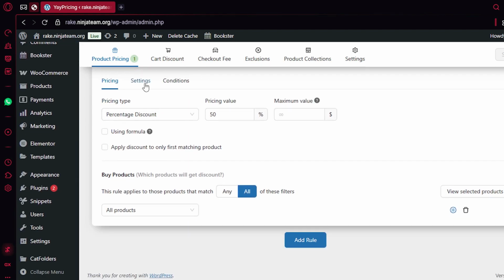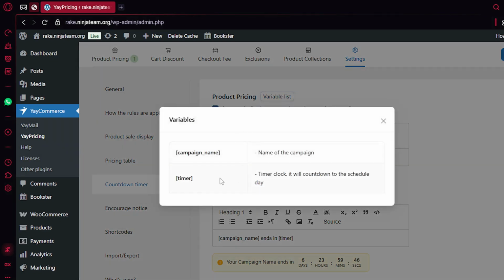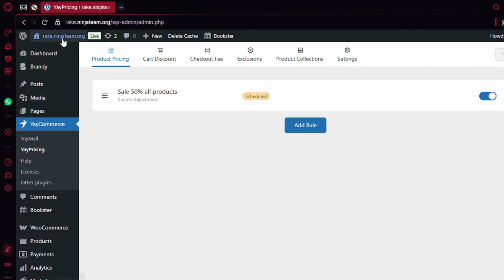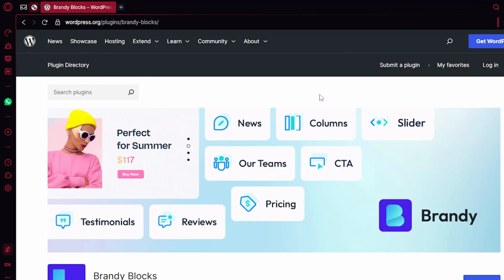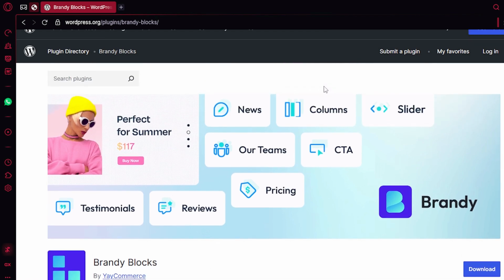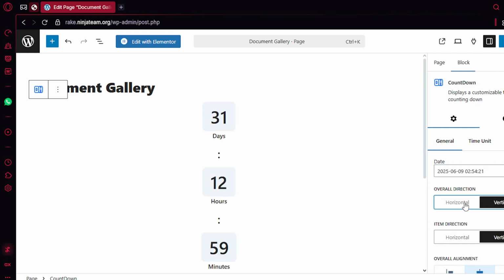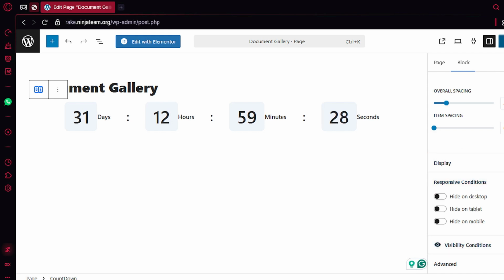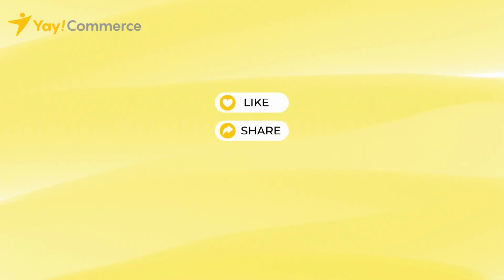How to Display Sale Countdown in WooCommerce | YayPricing & WPBrandy Tutorial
Want to boost urgency and drive more conversions in your WooCommerce store? In this tutorial, you'll learn how to display a sale countdown timer in WooCommerce using two easy methods—with YayPricing and WPBrandy plugins.

Countdown timers create FOMO (Fear of Missing Out) and are perfect for flash sales, seasonal offers, and limited-time discounts.

You’ll see how to:
✔️ Set start/end times for sales
✔️ Display a countdown on product pages or the shop grid
✔️ Customize the timer appearance for better branding

⏱️ Timestamps:
00:00 – Introduction
00:13 – Using YayPricing to set time-limited discounts
00:24 – Configure discount rule in YayPricing dashboard
00:37 – Adding a Countdown to Product Pages with YayPricing
00:58 – Check the product page to see the countdown timer
01:14 – Using WPBrandy for better visual countdown timers
01:35 – Adding a countdown block to WordPress website
01:39 – Customizing countdown styles in WPBrandy
02:02 – Update the page to publish the countdown timer block

🔗 Get the Plugins Featured:
🔹 YayPricing – Dynamic Pricing & Discounts: [Insert Link]
🔹 WPBrandy – WooCommerce Sale Countdown Timer Plugin:

💡 Perfect for:
- WooCommerce store owners running flash or seasonal sales
- eCommerce marketers who want to increase urgency
- Beginners and pros looking for no-code countdown options